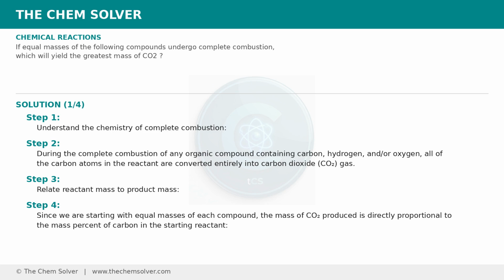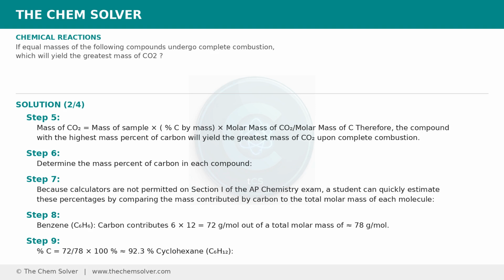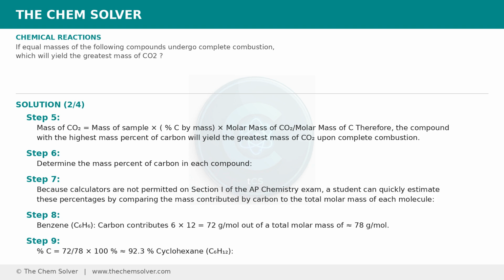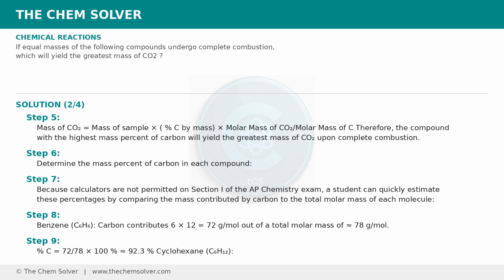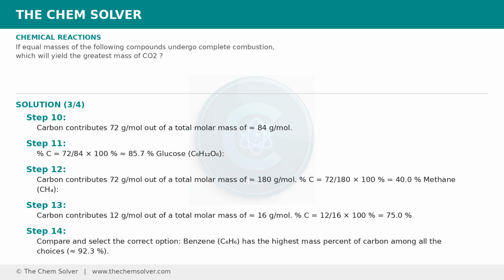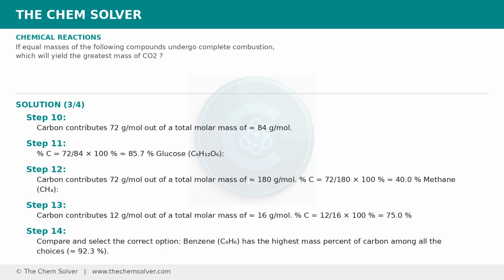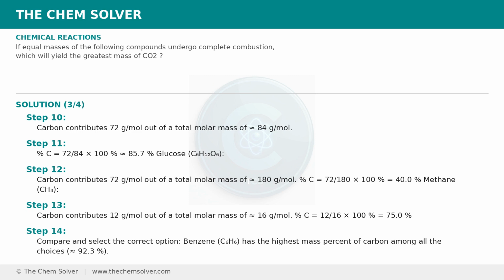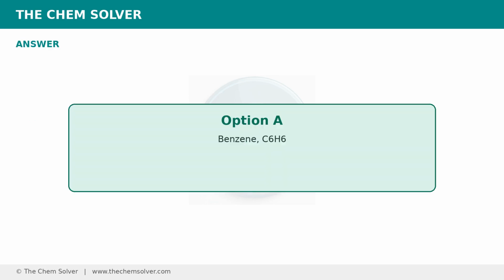AP Chemistry 2015 Q39 — Stoichiometry | Free Practice + Solution